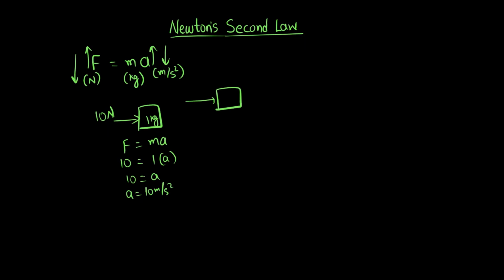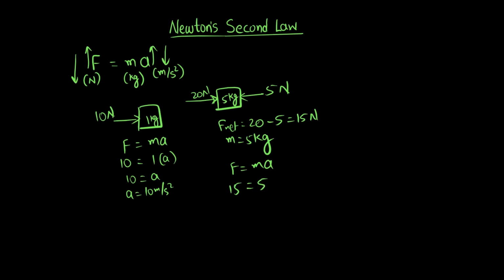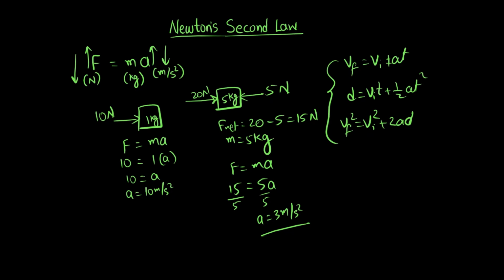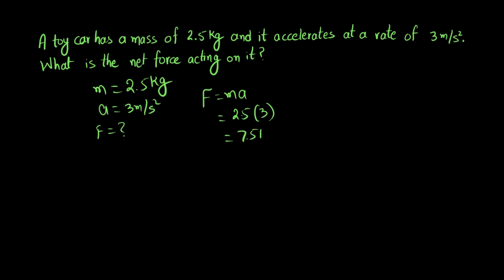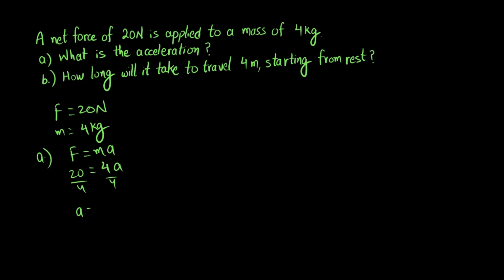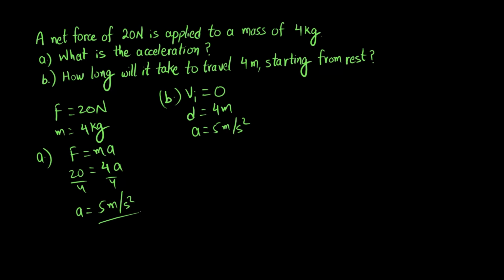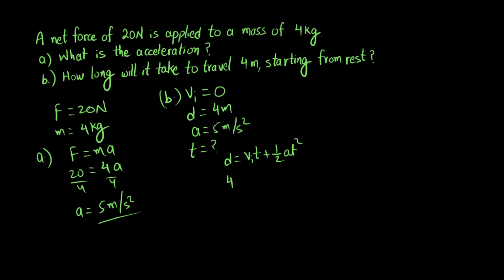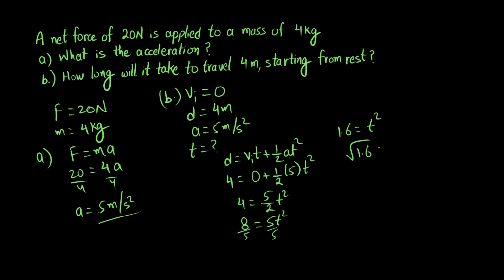Newton’s Second Law (F = ma) Explained Step by Step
In this 5:48-minute physics lesson, you’ll learn Newton’s Second Law of Motion and how it connects net force, mass, and acceleration.
The video focuses on understanding the concept first, then applying the formula to solve problems clearly and correctly.

🚀 What you’ll learn:
- The meaning of Newton’s Second Law
- The formula F = ma
- What “net force” really means
- How mass affects acceleration
Worked examples using free-body diagrams

Perfect for Grade 11/12 Physics, IB Physics, and anyone studying forces and motion.

📘 Need extra help with physics or math?
for private one-on-one lessons.

👉 If this video helped, hit Like 👍, comment “Understood!”, or ask a question — I reply to every comment!